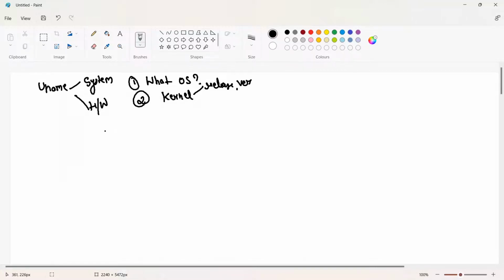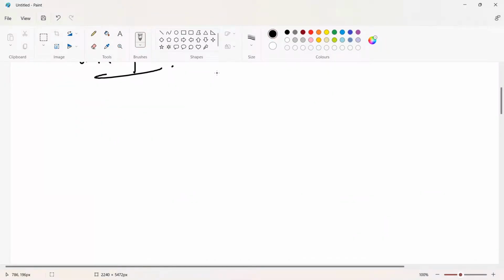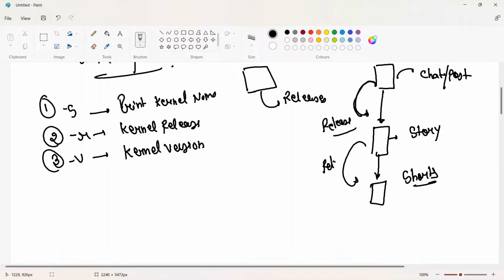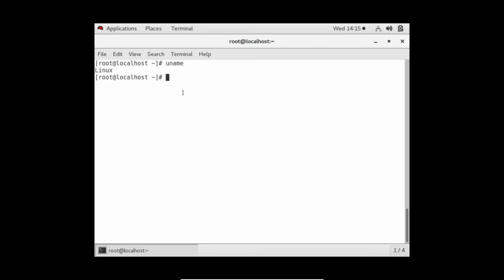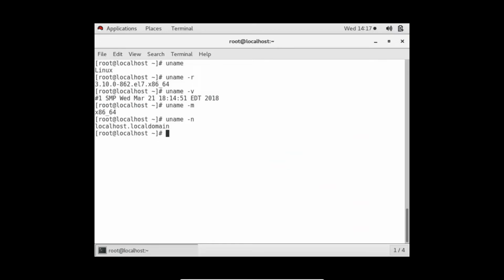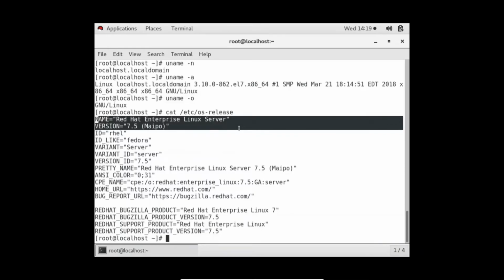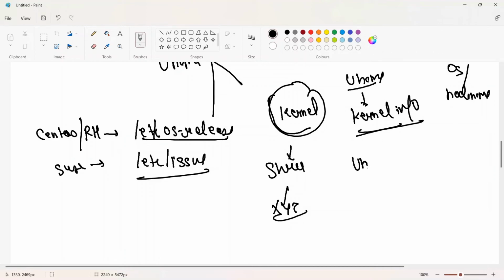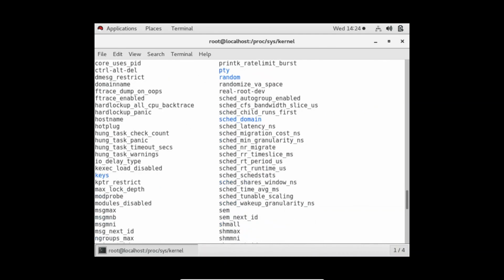Linux Tutorial 37 - uname command in linux | uname cmd examples | How to use uname command in linux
uname command - In this video we will learn How to use uname command in linux along with examples of uname command,uname command in linux give kernel,system and hardware information

Agenda of Video-:
1. uname command-: used to display basic information about the operating system and hardware.
2. uname command syntax-: uname [options]

uname command options-:
-a - Display every information regarding OS,system,Hardware etc
-s - Displays Kernel name
-r - Display kernel release
-v - Displays Kernel Version
-m - Displays Hardware Name

uname command examples-:
$ uname -r  Display the release version of kernel
$ uname -m  Display Hardware Name
$ uname -v  Display Kernel version